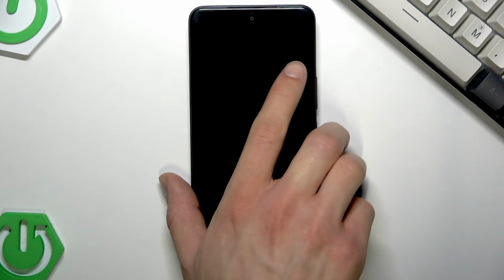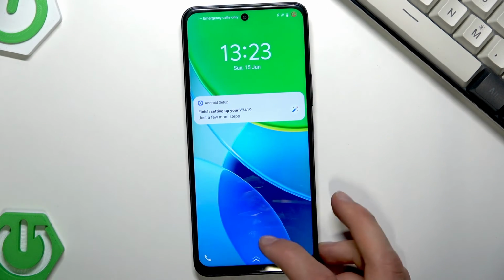VIVO Y19s PIN Not Accepted – How to Fix and Unlock Your Phone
If your VIVO Y19s is not accepting your PIN code and you can't access your device, this video will help you understand what to do next. We explain the most common reasons why your PIN might not be working, including confusion between your device PIN and SIM card PIN. You'll learn how to check if you're using the correct code, what steps to take if you've forgotten your PIN, and how to contact VIVO customer support for help without losing your data. We also cover how to perform a factory reset on your VIVO Y19s, both locally and remotely using Google's Find My Device service. Follow these solutions to regain access to your VIVO Y19s quickly and safely.

How to fix PIN not accepted on VIVO Y19s?
How to unlock VIVO Y19s if I forgot my PIN code?
How to factory reset VIVO Y19s when PIN is not working?

0:00 Introduction
0:12 Check if you are using the correct PIN (device vs SIM)
0:25 Try to remember your last PIN
0:44 Contact VIVO customer support
1:16 Factory reset your VIVO Y19s
1:36 Factory reset remotely with Find My Device
2:21 Outro